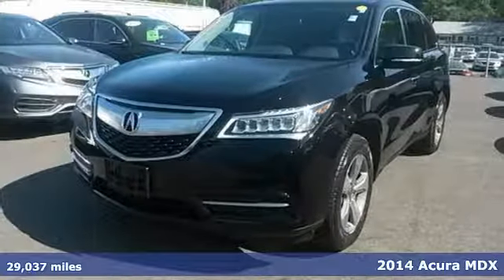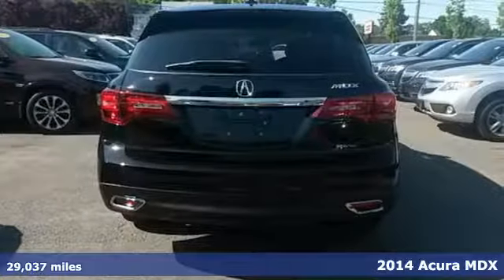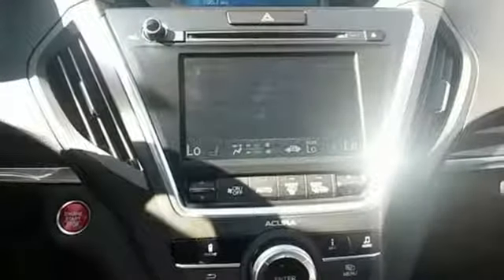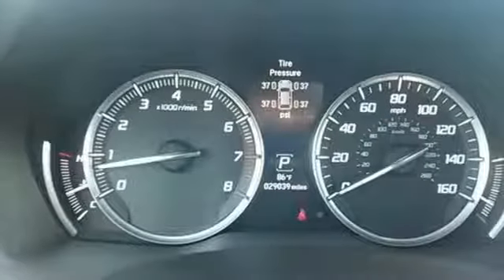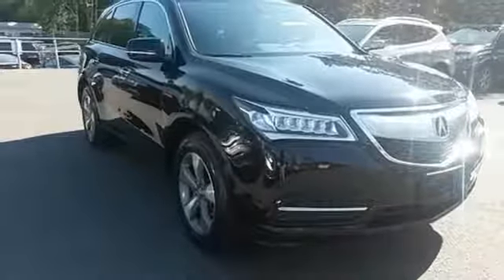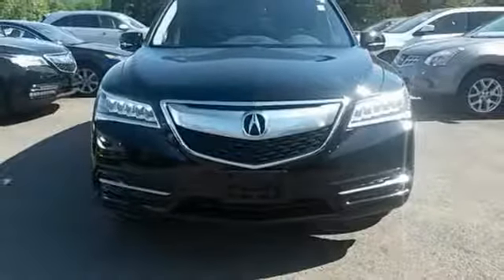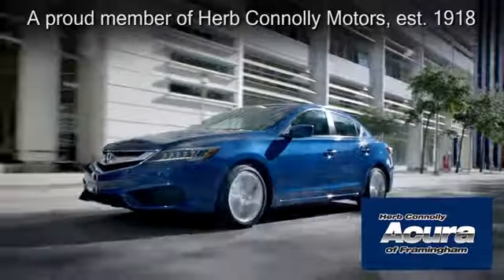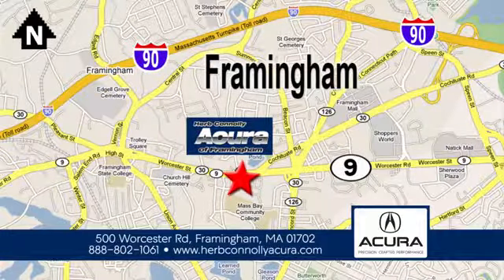Certified 2014 Acura MDX Framingham Natick Marlborough MA, MA A5398P - SOLD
Year: 2014
Make: Acura
Model: MDX
Trim: 3.5L
Engine: 3.5L V6 SOHC i-VTEC 24V
Transmission: 6-Speed Automatic
Color: Black
Interior: Ebony
Mileage: 29037
Stock #: A5398P
VIN: 5FRYD4H21EB018468
Acura Certified - Clean Carfax - One Owner - Backup Camera - Bluetooth - Heated Seats - Illuminated Entry - Memory Seat - Power Moonroof. Acura Certified Pre-Owned means you not only get the reassurance of a 12mo/12,000 mile limited warranty, but also up to a 7yr/100k mile powertrain warranty, a 182-point inspection/reconditioning, 24/7 roadside assistance, trip-interruption services, rental car benefits, Acura Concierge Service, and a complete CARFAX vehicle history report. Sit in the lap of luxury. Herb Connolly Motors is the home of used car LIVE MARKET PRICING. LIVE MARKET PRICING gives our customers the piece of mind that we have already done the shopping for you and priced our vehicle aggressively in today's internet information marketplace while adjusting accordingly for - Supply - Equipment - Condition and Mileage. Remember at Herb Connolly Motors - WE DONT PLAY PRICING GAMES.

Address:
500 Worcester Road Route 9 E